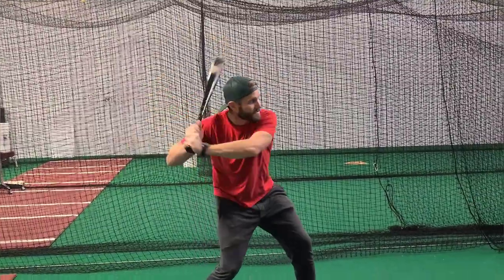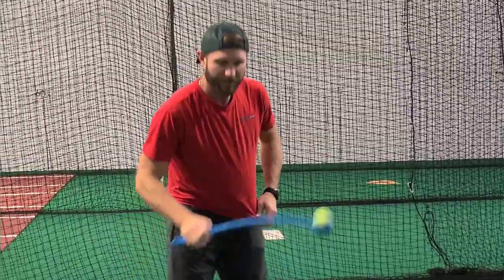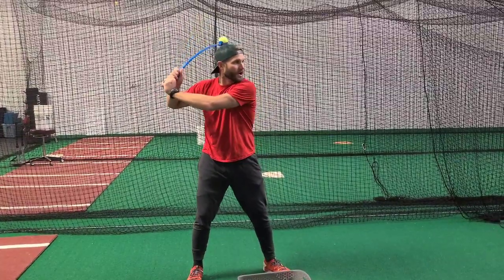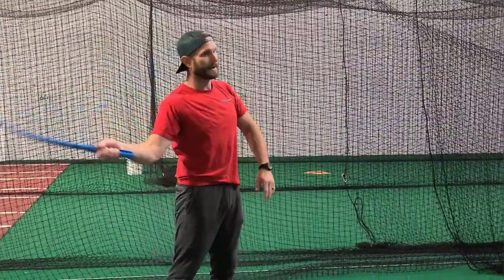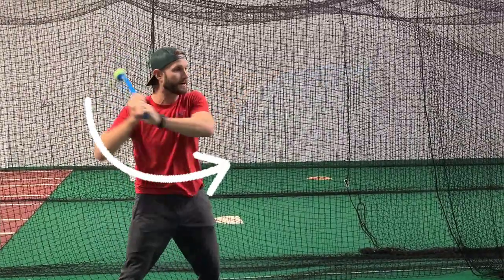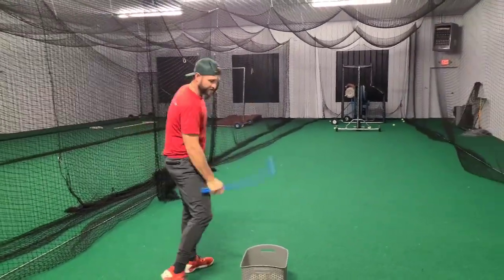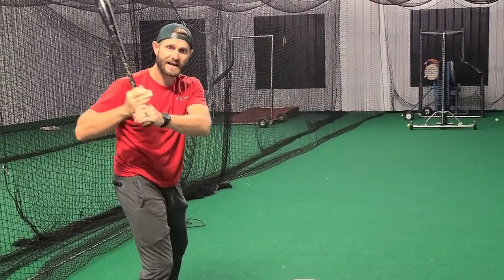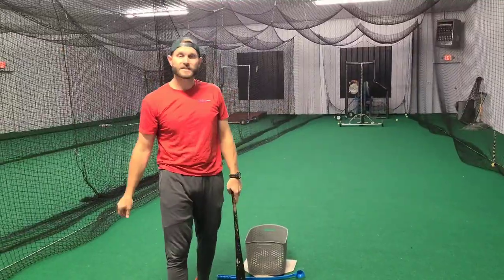Releasing The Barrel With Good Direction | Chuck-it Training Tool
Are you casting the barrel, getting around the ball, getting jammed, or hitting roll over ground balls? Here is a simple drill with a cheap dog toy that can help you create better barrel release in a good direction. The chuck-it dog ball throwing tool creates a good feel of how and when we should feel the whip of the barrel releasing from our body to create optimal dept to the extension of the swing.
Baseball and Softball hitting tips presented by Lucas May and Steve Scheelk with Full Count Instruction.